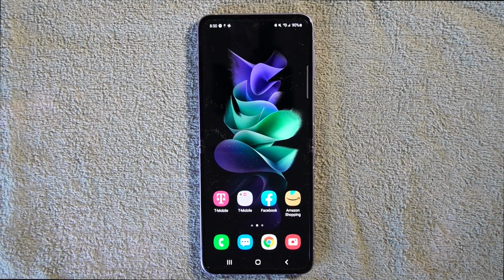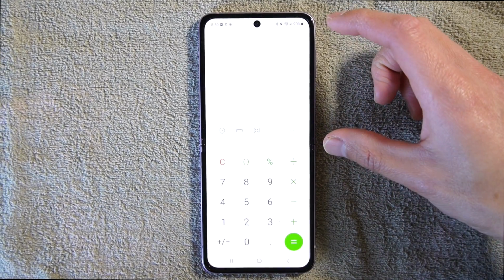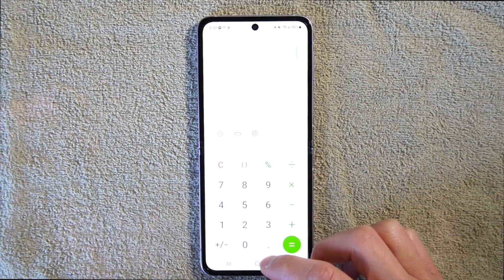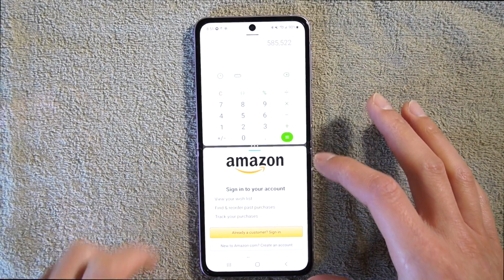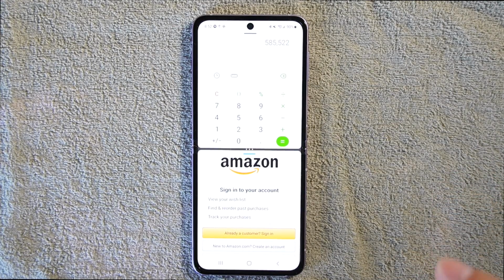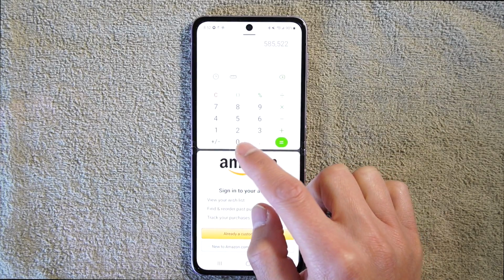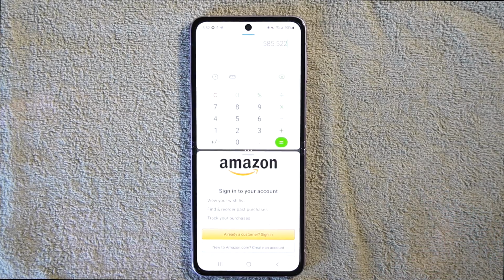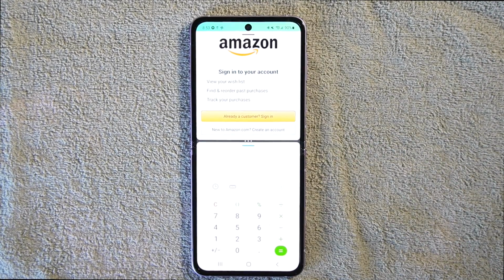How to Split Screen on Your Samsung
Split Screen on Samsung is not new to the android world. They've had this feature on their phones for a very long time in fact! It's that not many know about it or every used it! Wouldn't your productivity level be higher because of one function that can multi-task your day? Well this function is as easy as 1-2-3! Every year this function keeps on getting better, faster and adds quite a few new things.
No more trying to have two phones, by split-screen, with just a press of a few applications and settings, you are on your way to having two screens on your phone!

It's all in the settings and easy to get setup.
Either select floating or split and follow the prompts!

My Video Equipment:
MacBook Pro
Sony Alpha A6400
w/E-Mount 18-135mm
Neewer Tripod Stand
Rode Shotgun Mic
Zoom H4n Pro